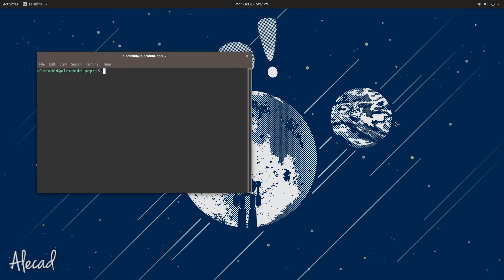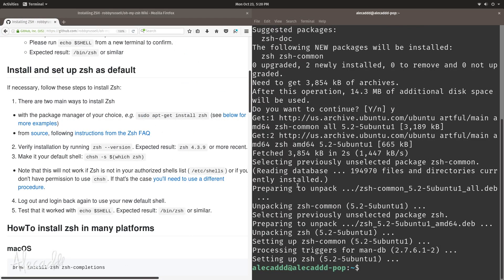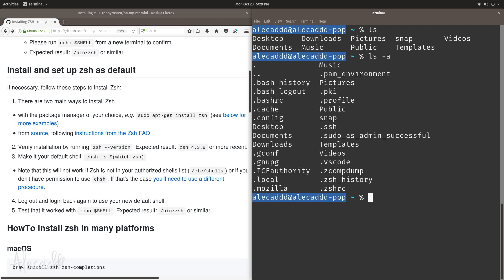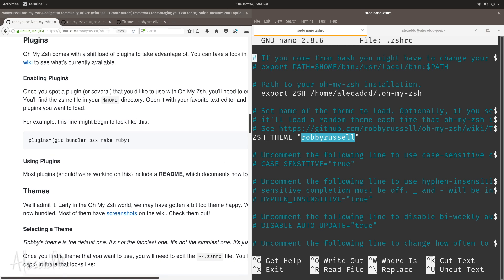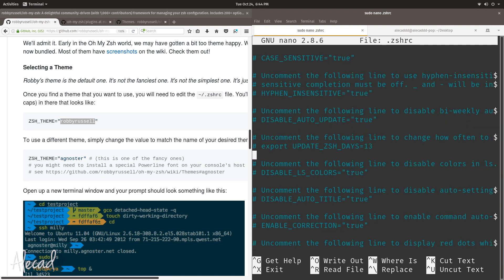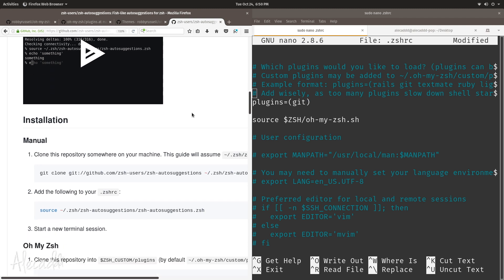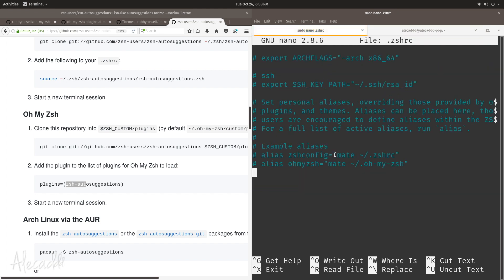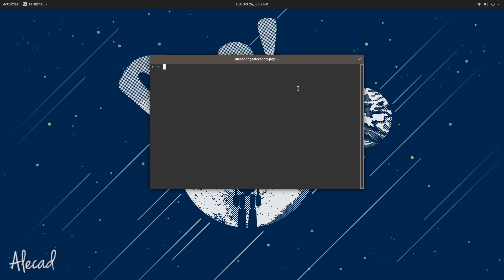Working with Linux - Terminal, Zsh & Oh My Zsh